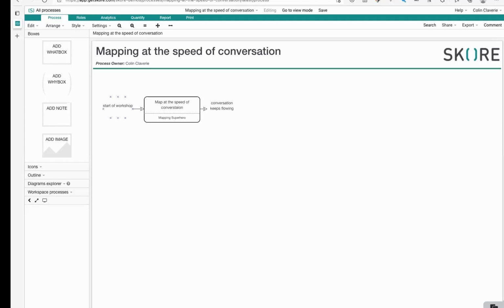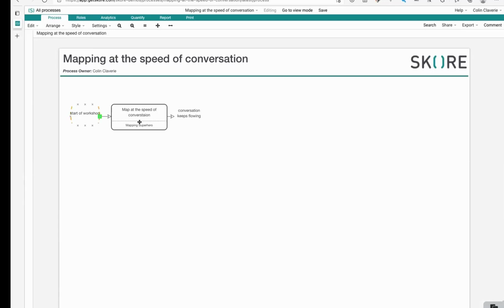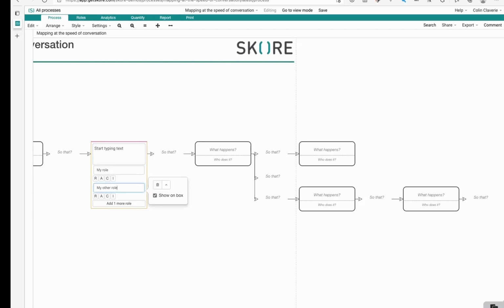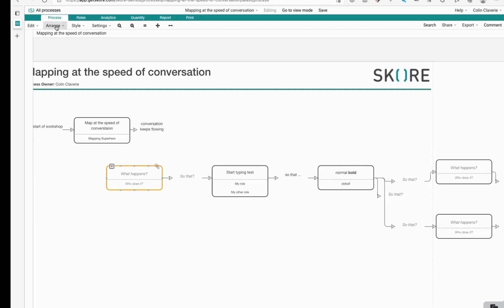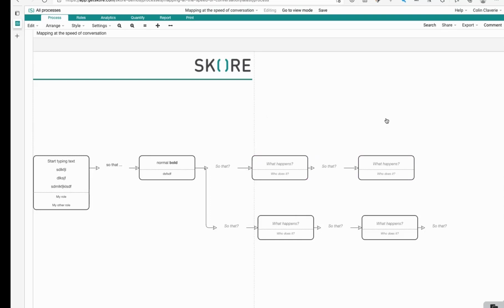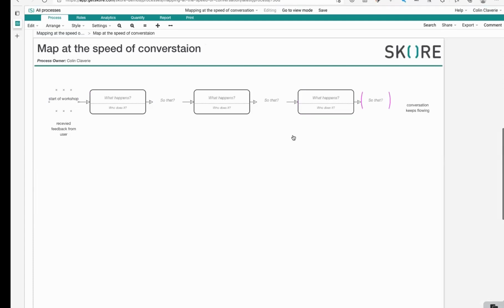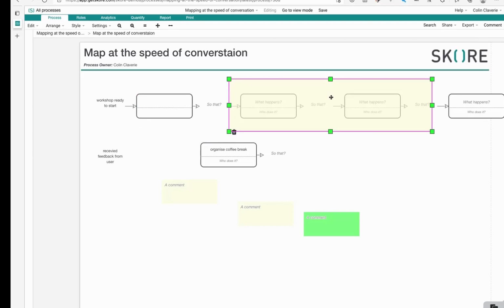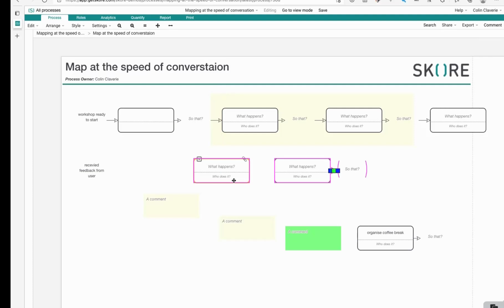Mapping at the speed of conversation (Drop in Session )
A quick summary if you missed out on the latest Drop-in session, this session is particularly useful for mapping processes at the speed of conversation.

in this video, Colin Claverie, CTO @Skore,  explores keyboard shortcuts and other tips and tricks to creating processes.

0:00 - introduction
1:09 - Explores keyboard shortcuts
2:40 - Creating why box/ what box through shortcut
4:07 -Navigate through the boxes by using the tab button.
5:07 - Editing text in boxes ( shortcut)
7:02 - Align your boxes
9.30 - Advanced tips on selecting boxes
11:40 - Creating a blake process
14:05 - Creating Note boxes
16:03 - lock your process box